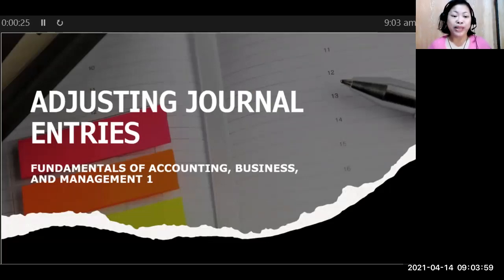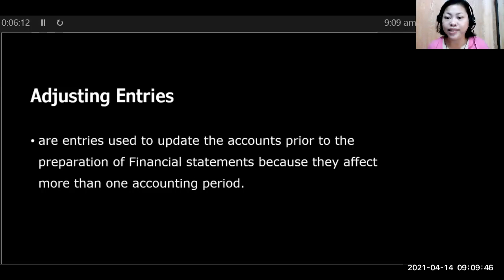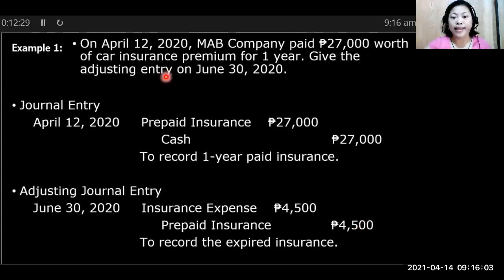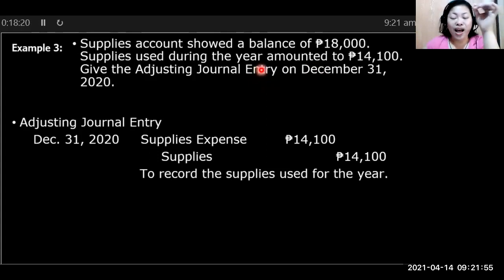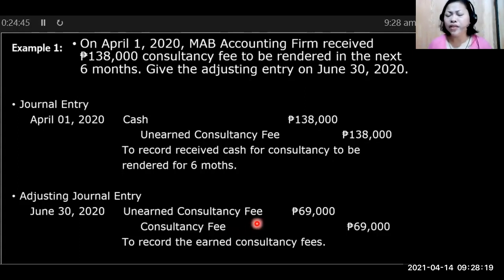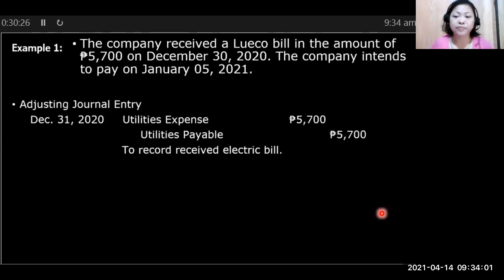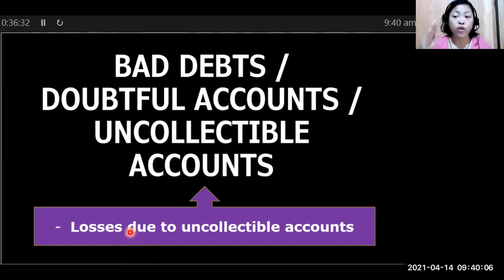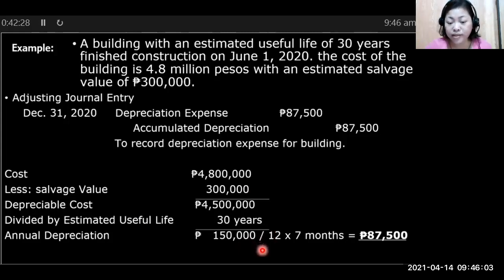FABM1 Adjusting Journal Entries